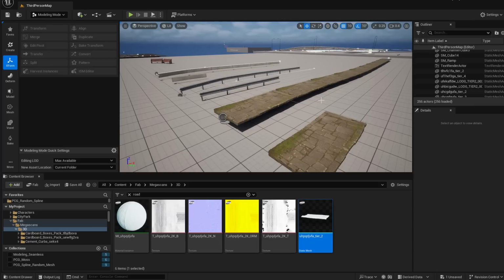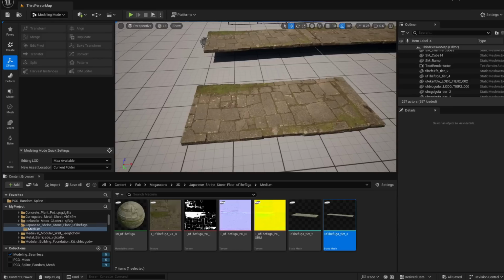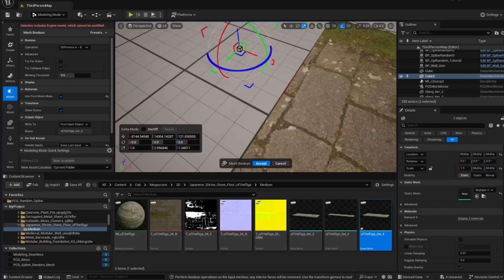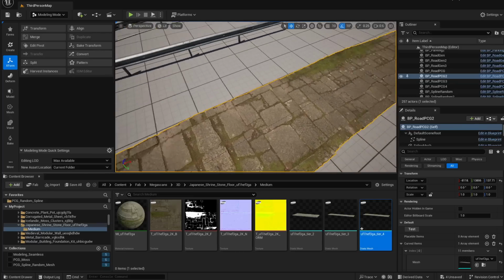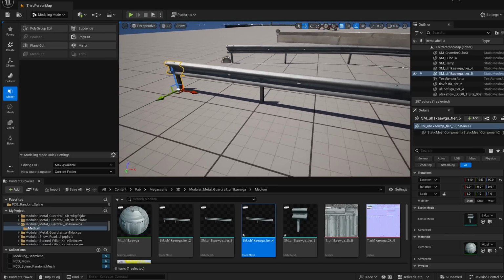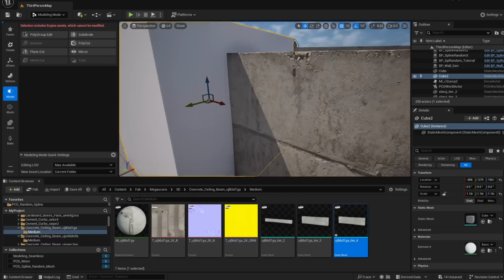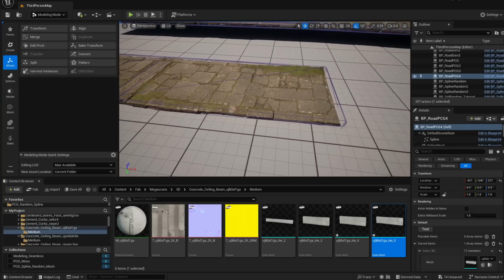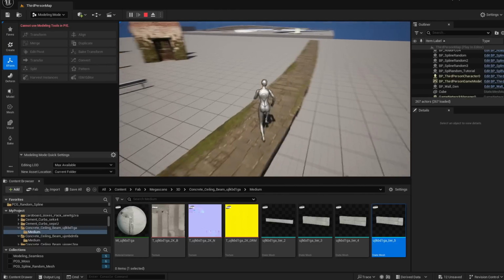FIX Spline Meshes with UE modeling tools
Chapters:
00:00 Problems with Spline Meshes
03:41 First Example - Path Mesh
12:48 Second Example - Road Fence
18:24 Third Example - Concrete Beam
24:04 Fixing the collisions